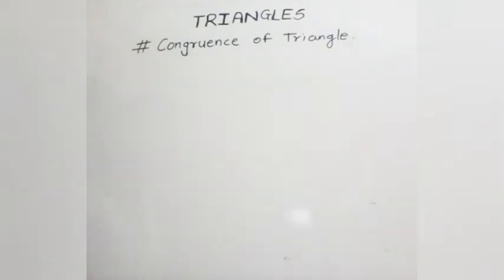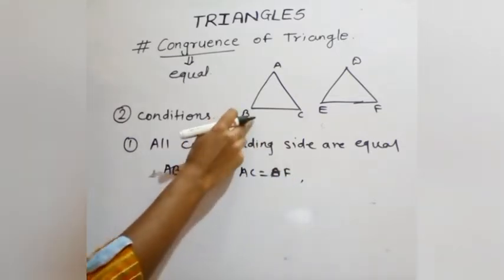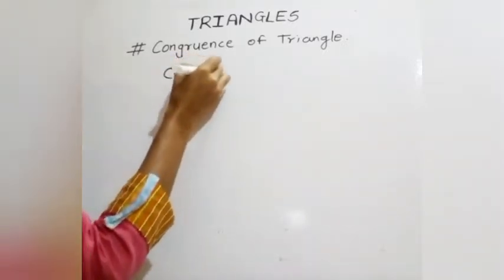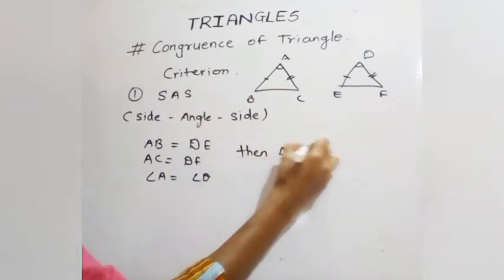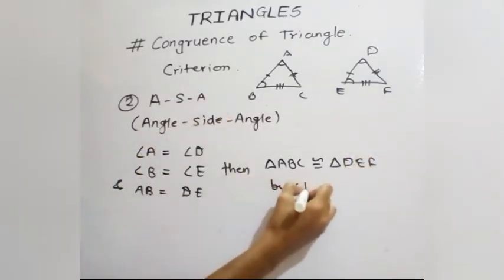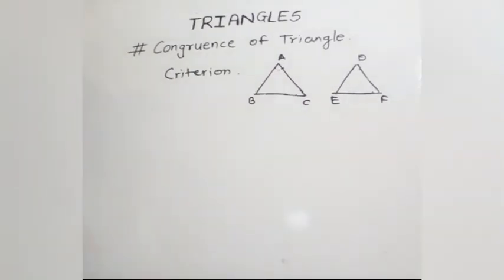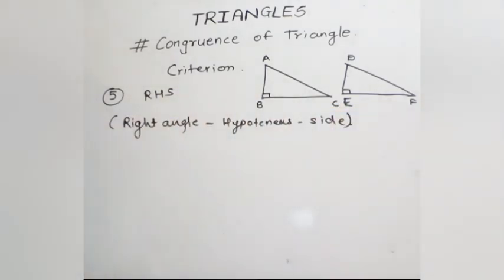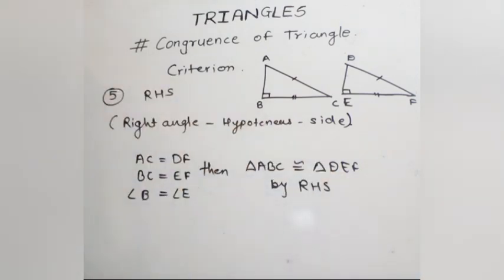Congruence of Triangle & Inequalities | Basic of Congruency | Class 9th | NCERT 2022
Hello, welcome to 1EduGene World .

✔️ Class: 9th
✔️ Subject: Maths
✔️ What is Congruence of Triangle: Two triangles are congruent if two sides and the included angle of one triangle are equal to the two sides and the included angle of the other triangle.

✅  About this channel:
✔️  There is no age limit to study or learn.
✔️  A person should be a student till death.
✔️  This channel is for all those people who want to read and move forward.

Here you will find:
✔️  Mathematics
✔️  Fast calculation
✔️  Science
✔️  Psychology
And Many more concepts.

This channel is not for a particular age group, Open for all.